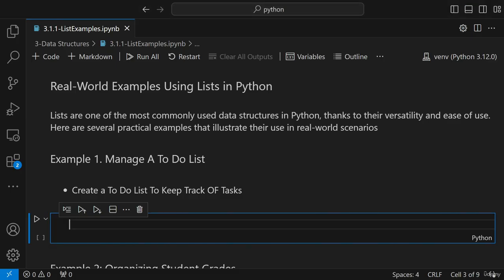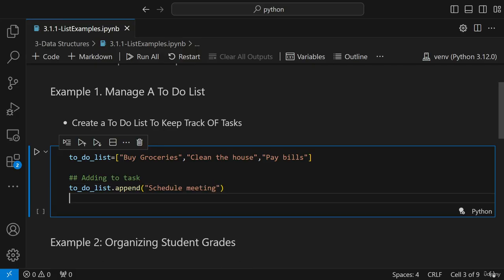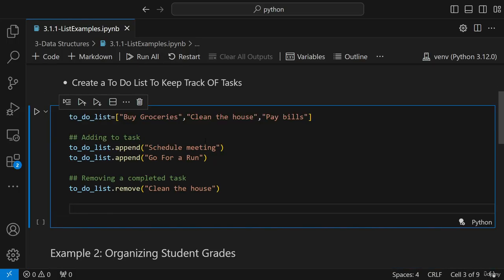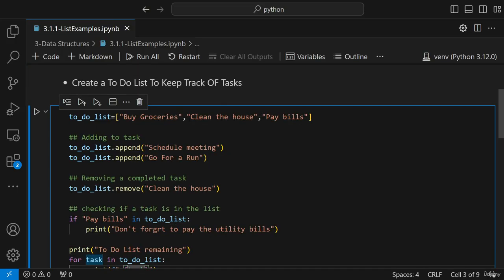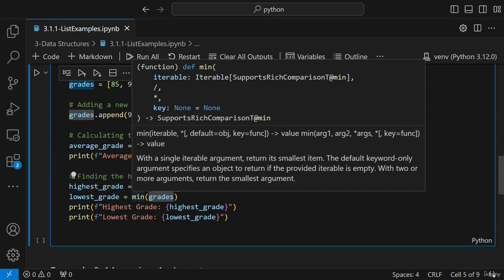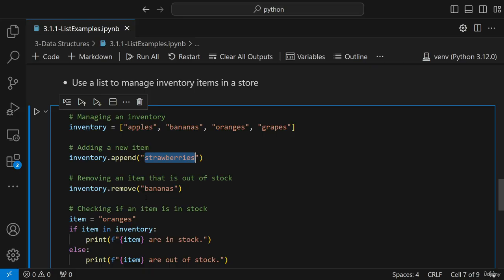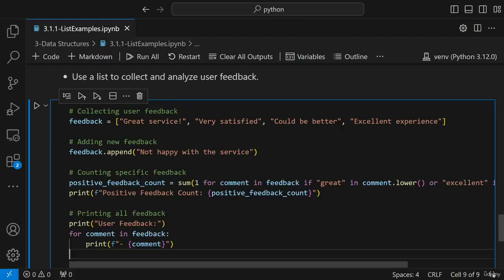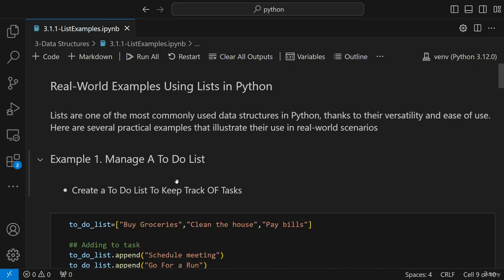016 - Real World Usecases Of List